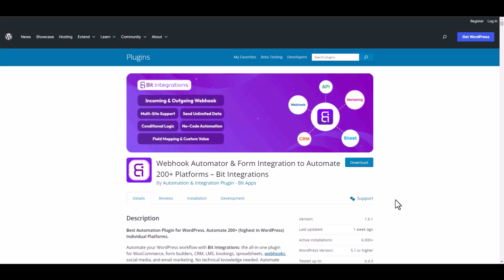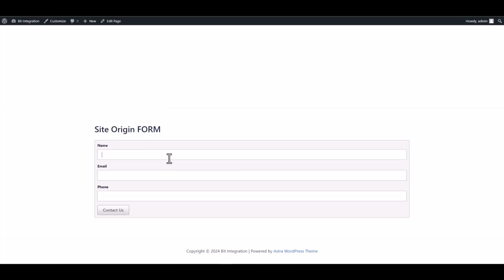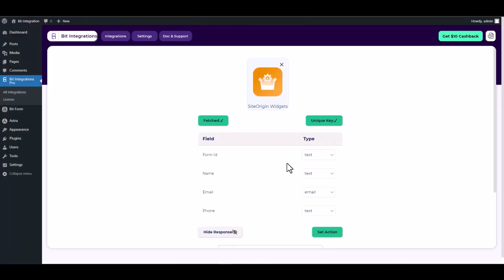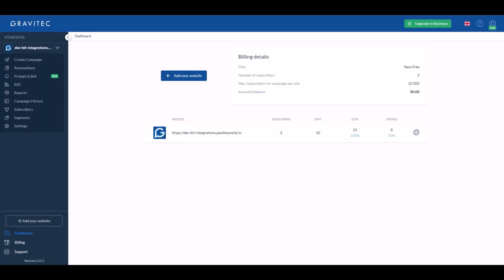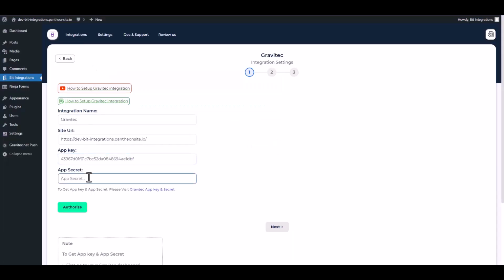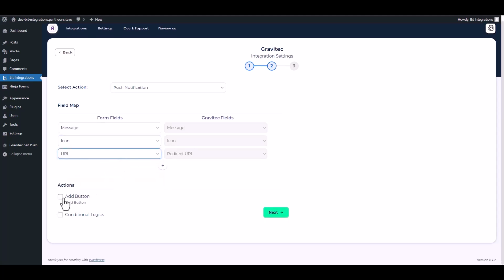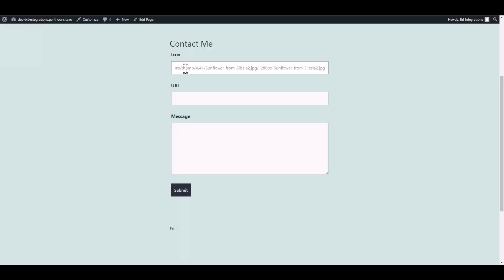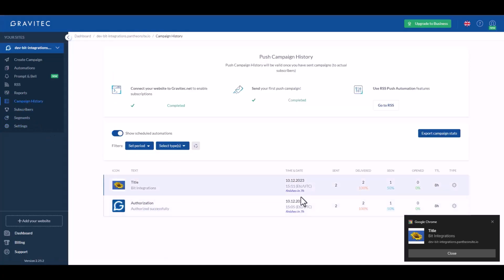Integrating SiteOrigin with Gravitec | Step-by-Step Tutorial | Bit Integrations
🔗 Ready to optimize your email marketing strategy? Join us on our YouTube channel for an in-depth tutorial where we reveal the seamless integration of SiteOrigin with Gravitec, a powerful email marketing platform. Learn how to effortlessly connect these two tools using the Bit Integrations WordPress plugin.

Follow along as we guide you through the step-by-step process of integrating SiteOrigin with Gravitec, empowering you to enhance your email marketing campaigns and increase subscriber engagement. Bid farewell to manual data transfers and welcome automated workflows for improved email marketing efficiency.

Key Highlights:
✅ In-depth walkthrough for integrating SiteOrigin with Gravitec using Bit Integrations for WordPress.

Whether you're a marketer, business owner, or email enthusiast, this integration empowers you to seamlessly merge SiteOrigin with Gravitec. Watch now to revolutionize your email marketing efforts!